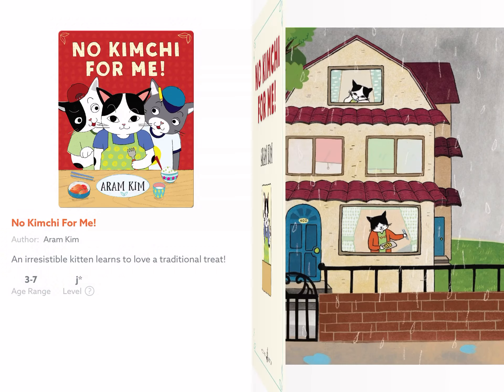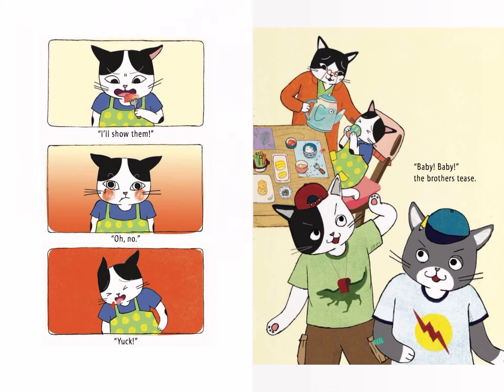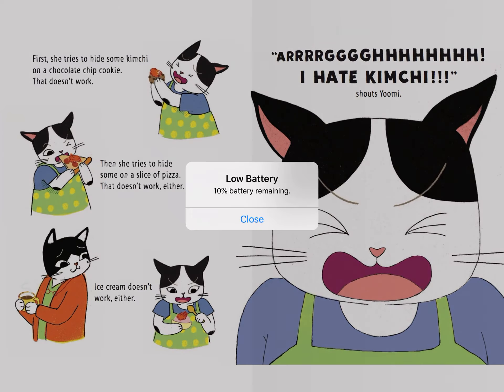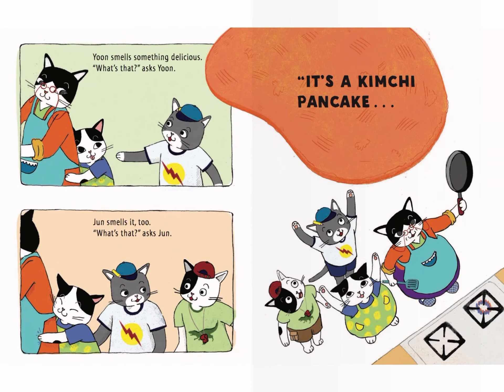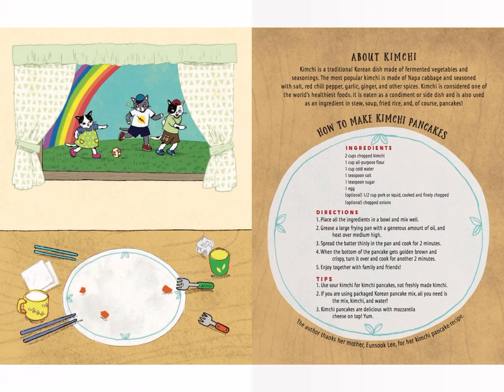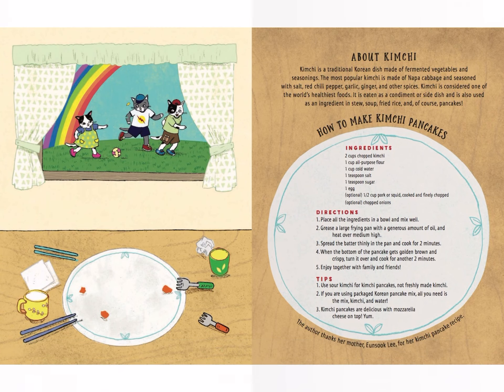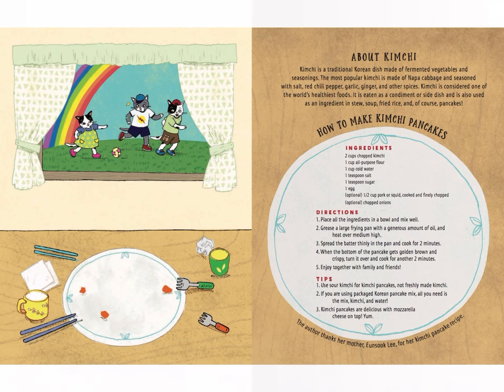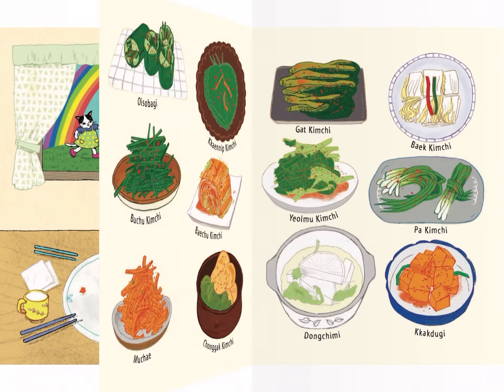AnBReading_No kimchi for me